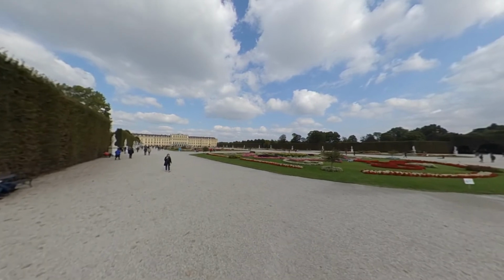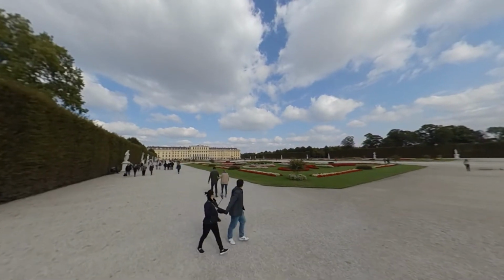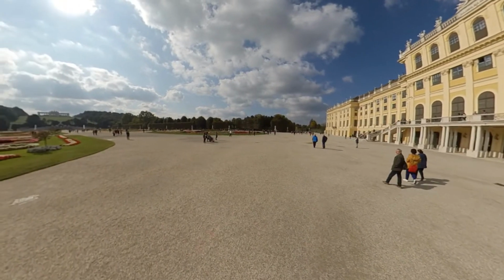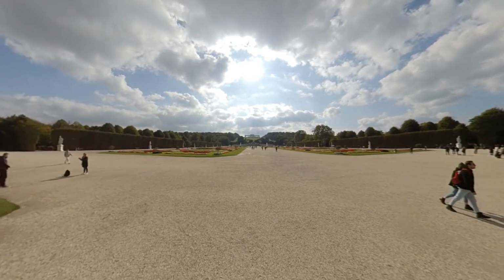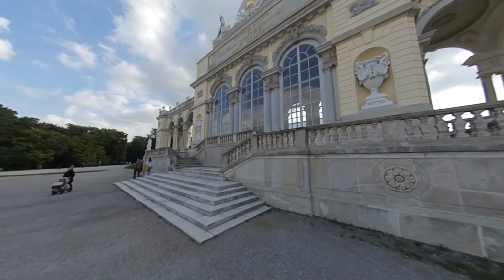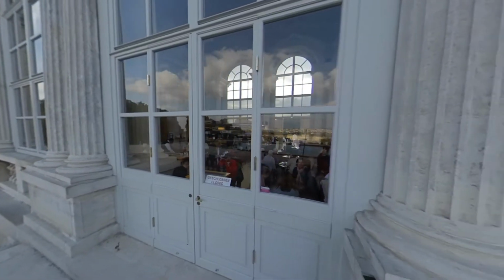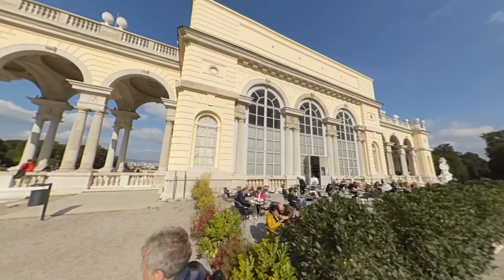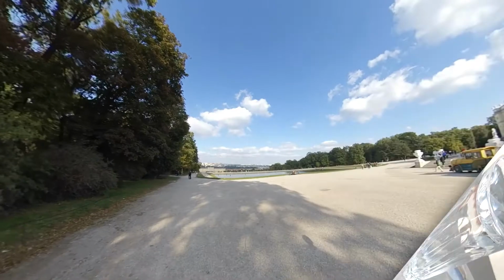Austria - Schonbrunn Palace, Vienna - (Part 10)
This is the second part of my walk in Schonbrunn palace and the final video of my walks in Vienna, Austria.

Equipment used: Insta360 One X.